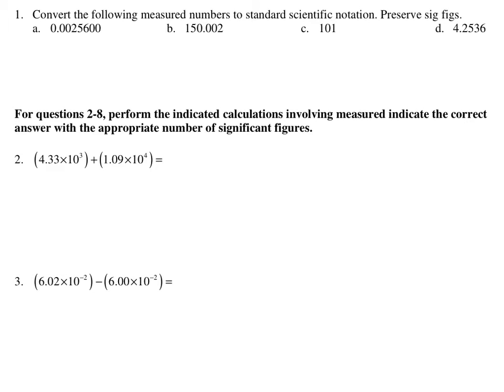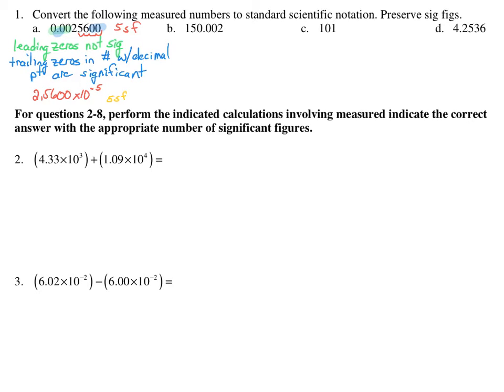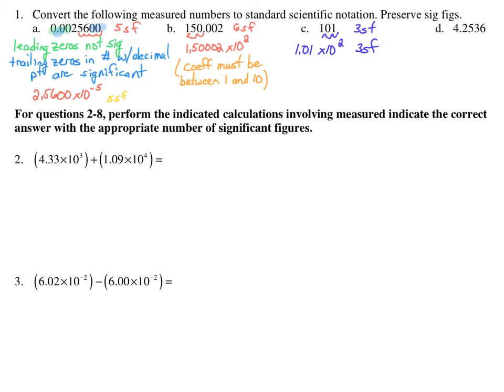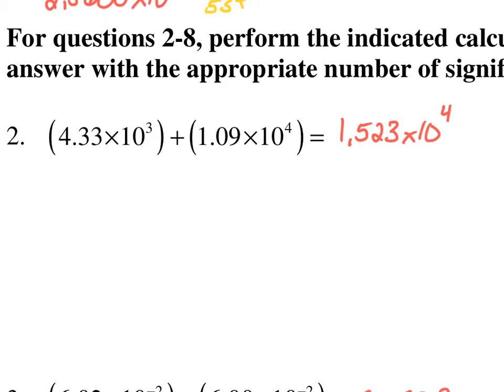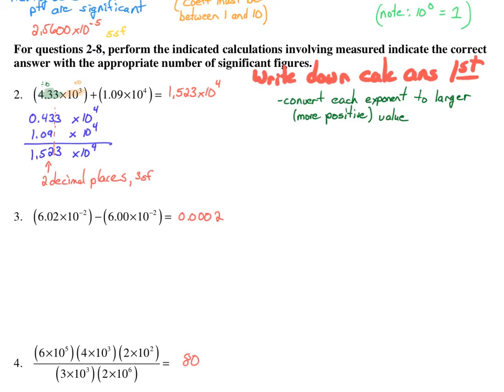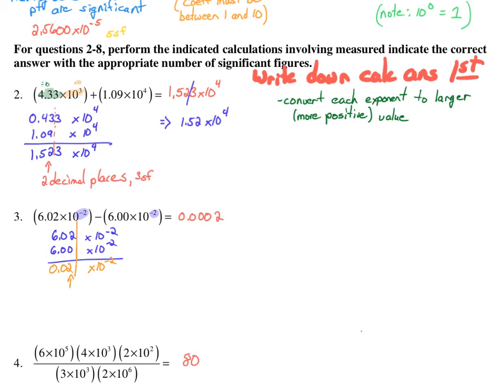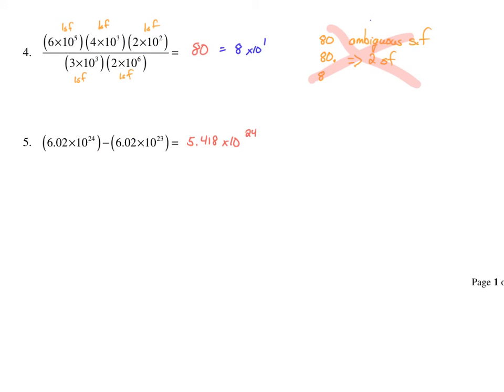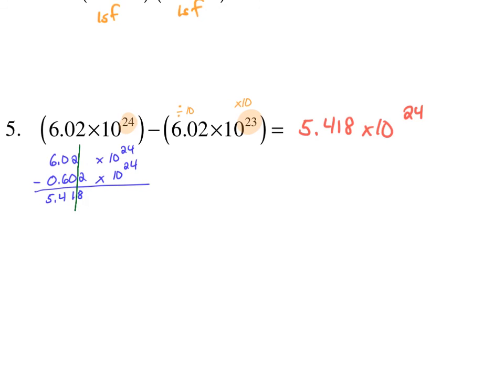in-class Qs 03